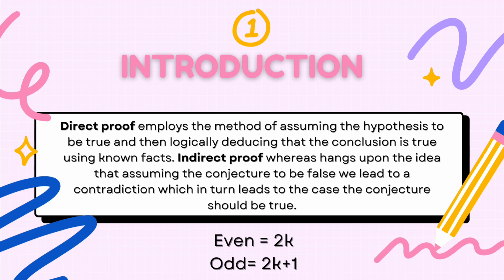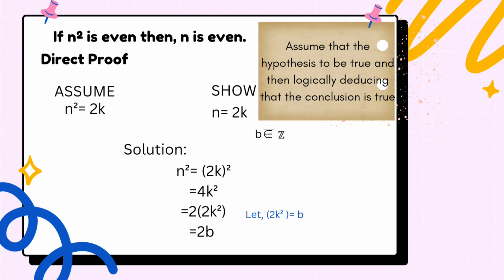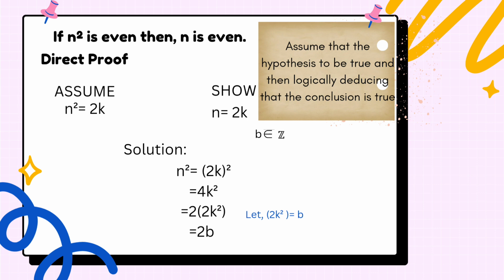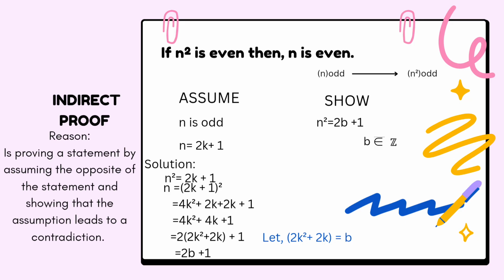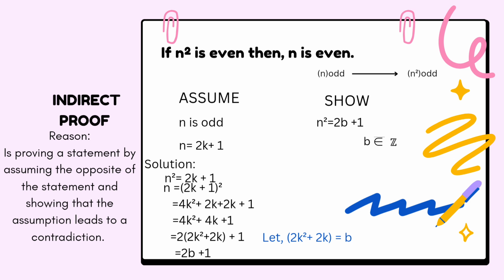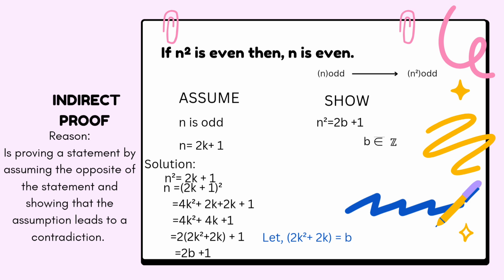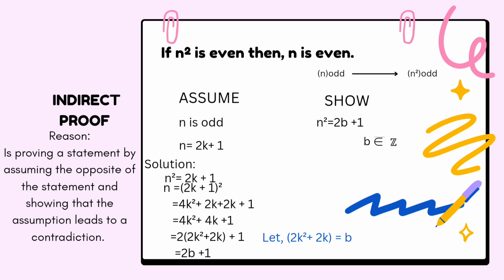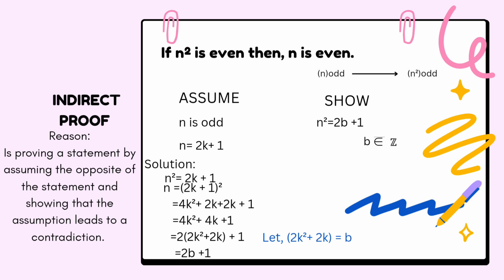February 9, 2025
DIRECT AND INDIRECT PROOF PT| LOGIC AND SET THEORY|| Student Made Lectures